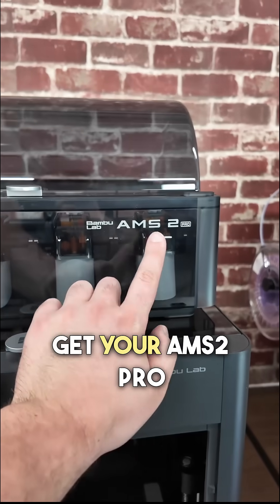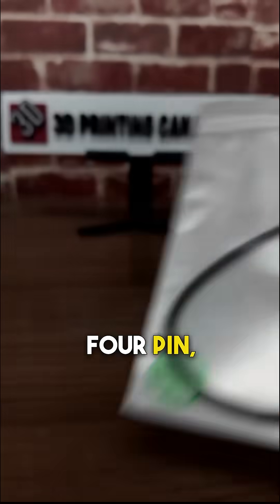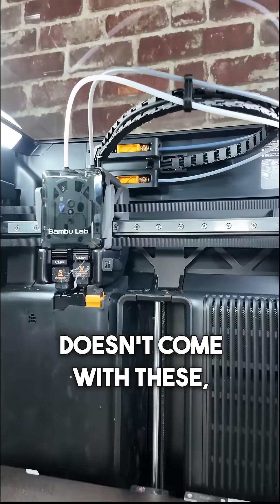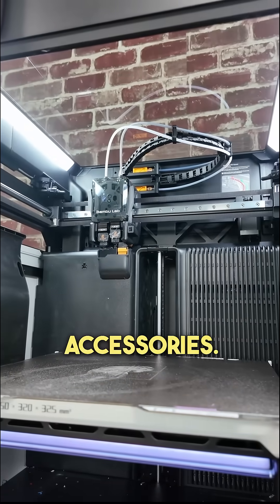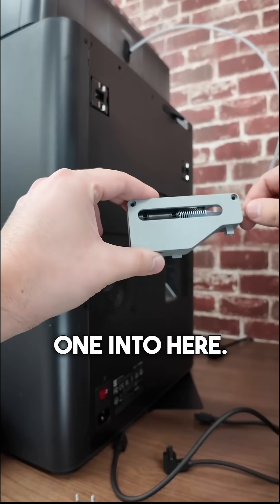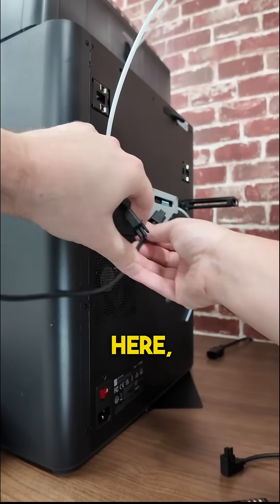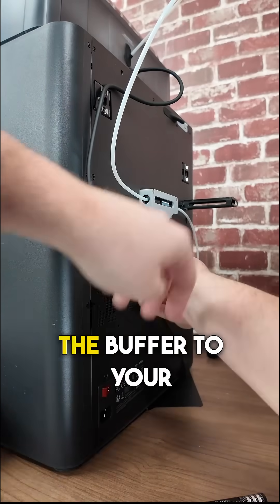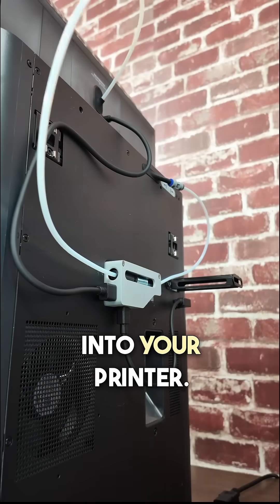How To Connect Bambu Lab AMS 2 Pro To Your P1S